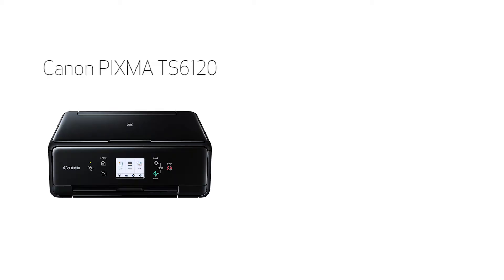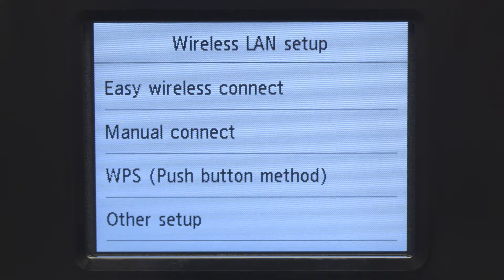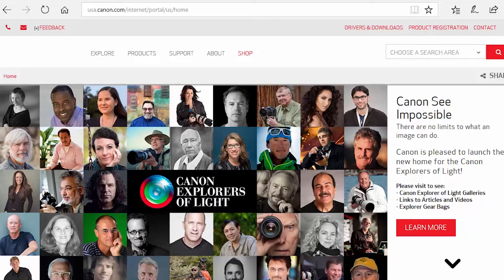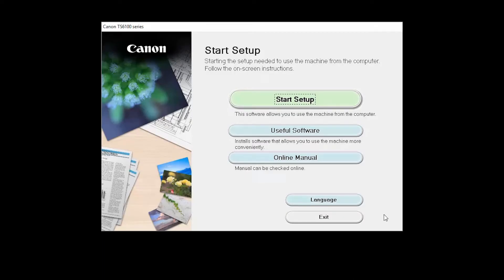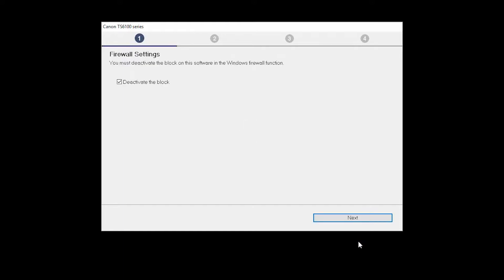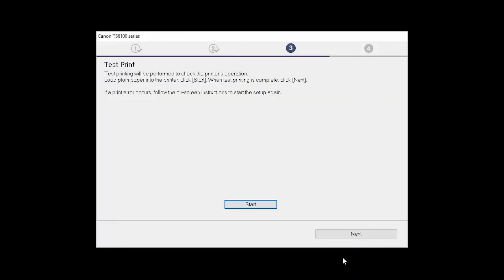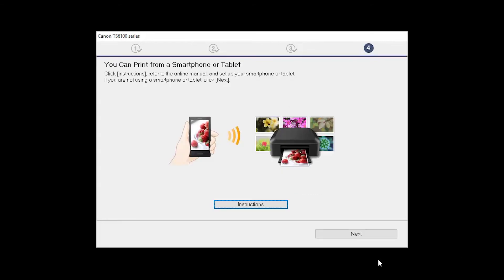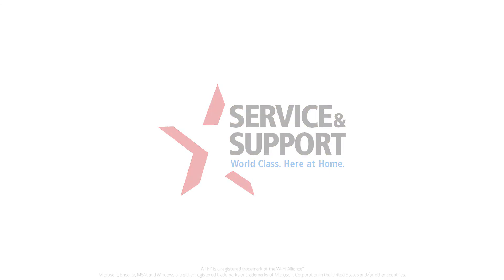Setting up Your Wireless Canon PIXMA TS6120 - WiFi Protected Setup with a Windows Computer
Effortlessly set up your Canon PIXMA TS6120 printer to print on a wireless network. Visit the Canon website for more How-To Video tutorials